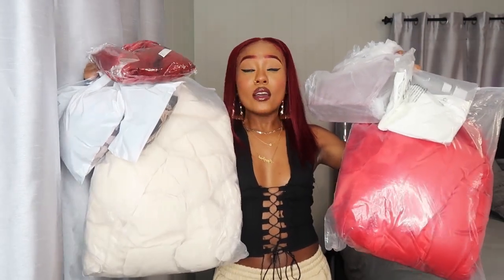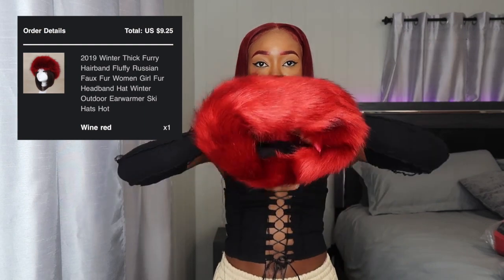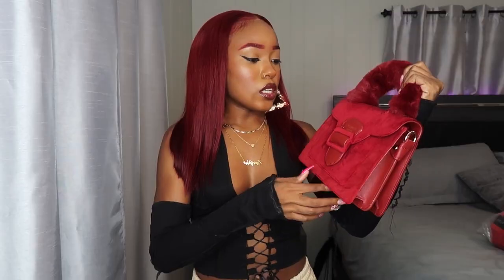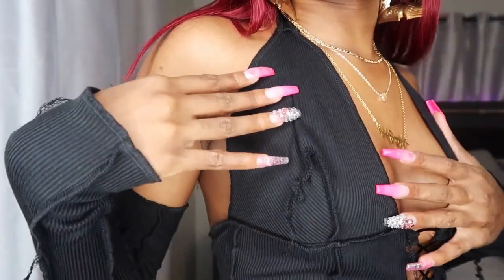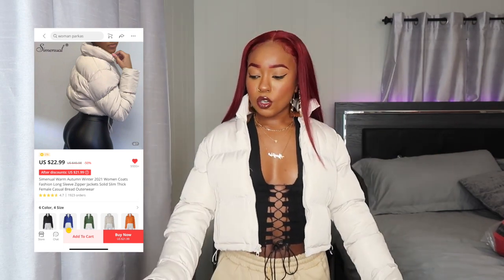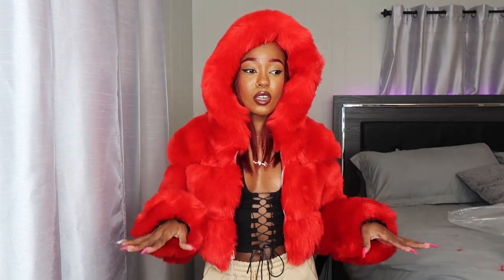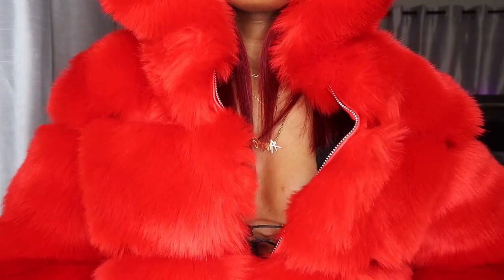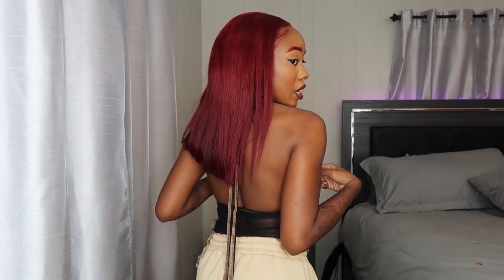ALIEXPRESS TRY ON HAUL | BADDIE ON A BUDGET pt 3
ACCESSORIES
♡ Red Fur Headband
♡ Red Bag

TOPS
♡ Black Long Sleeve Halter Top
♡ White Bandage Top
♡ Black Mesh Top:
♡ Pink & Brown Long Sleeve Top

JACKETS
♡ Cream Puffer Coat
♡ Red Fur Coat

♡ snap: alyssa_whipple